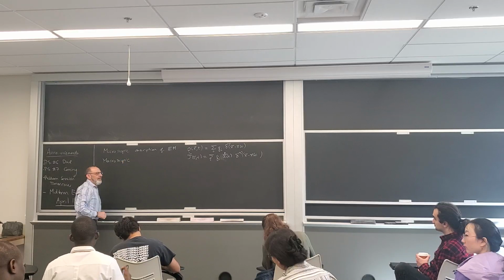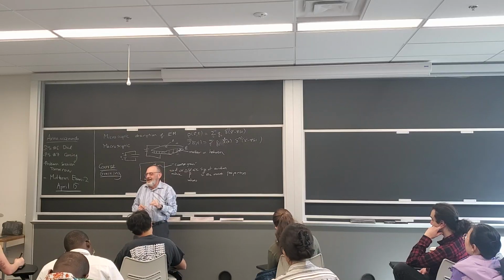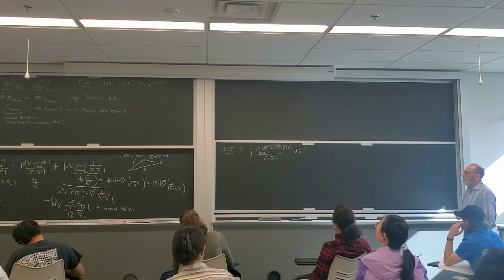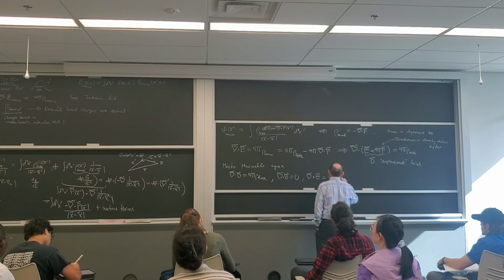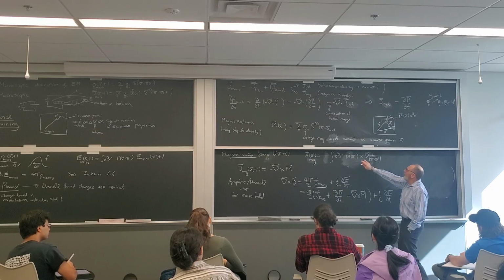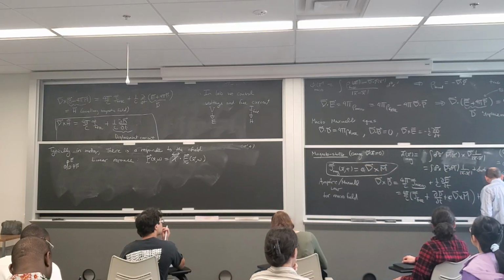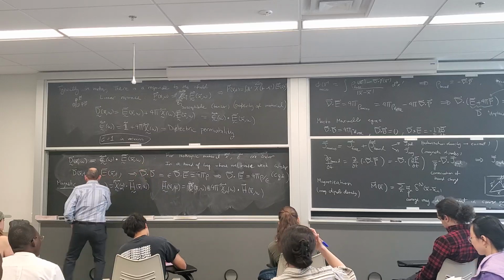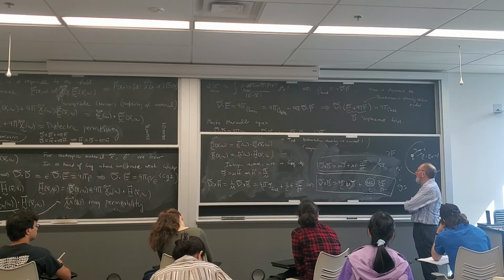Electrodynamics L17: Macroscopic Maxwell Equations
Lecture dated March 27, 2025 for Electrodynamics offered by Professor Ivan Deutsch at University of New Mexico in Spring 2025.